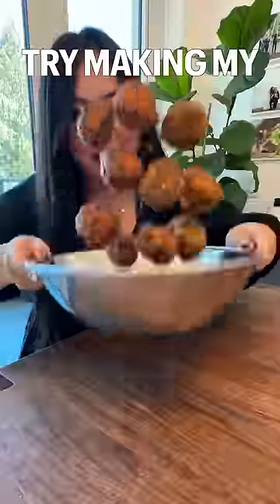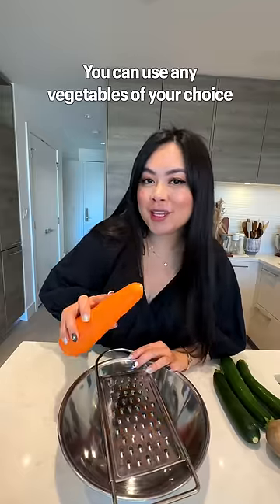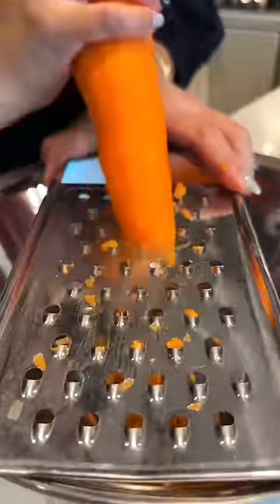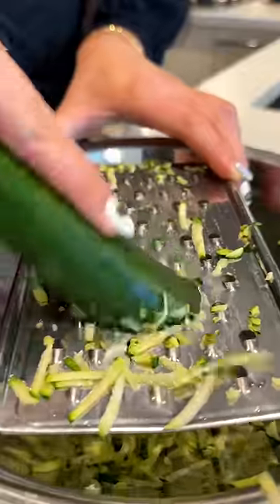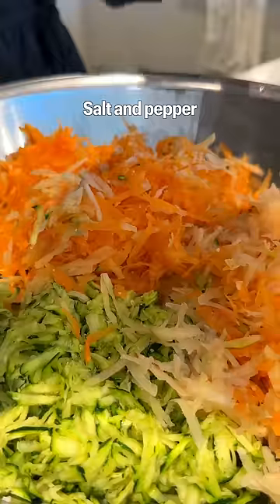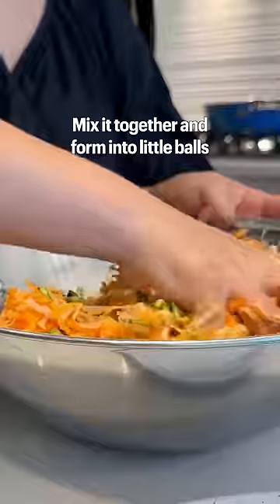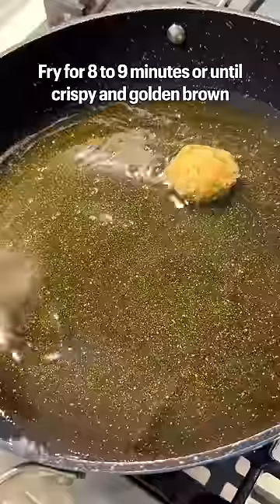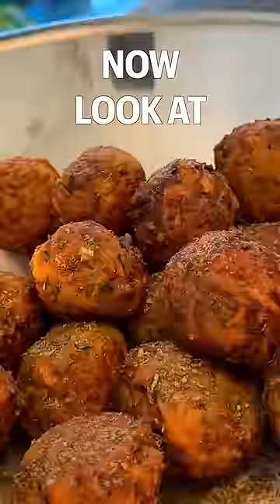do this with your leftover vegetables!!